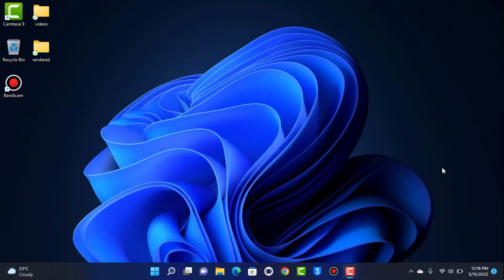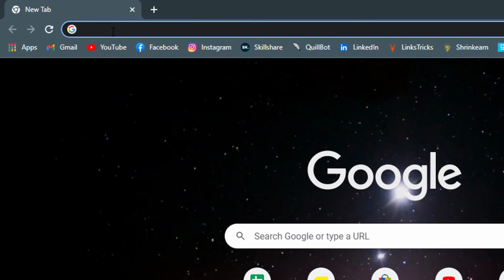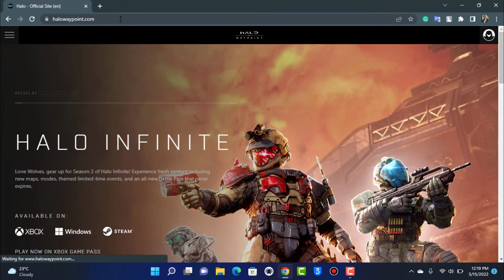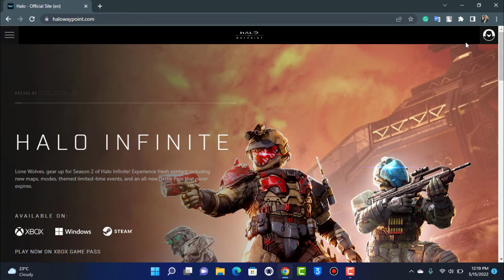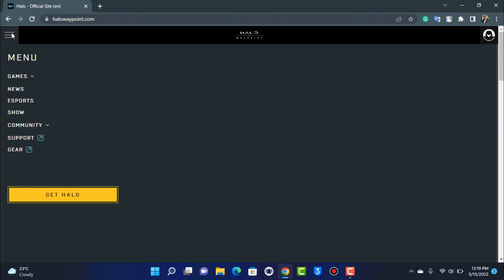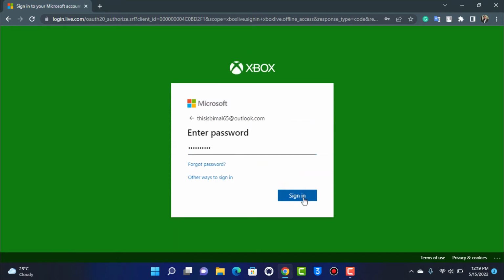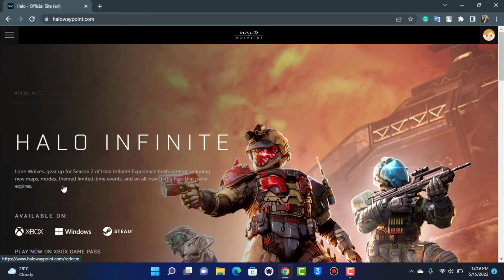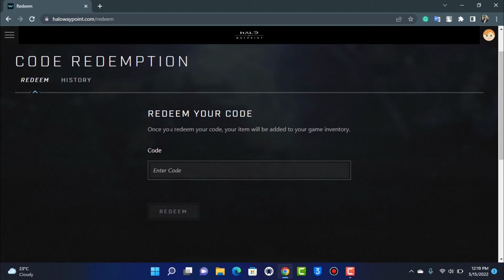How to Redeem Halo Infinite Codes? 2022 Easy Guide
In this tutorial video, I will quickly guide you on how you can redeem your Halo Infinite codes really easily.

Step 1: Open your browser and head over to halowaypoint.com
Step 2: Log in to your Microsoft Xbox gaming account
Step 3: On the top right-hand side, click on your profile icon
Step 4: In the menu that pops up, select Redeem at the final option
Step 5: Enter your Redeem Code and click on Redeem once done.
You will have successfully redeemed your Halo Infinite codes.

0:00 Intro
0:25 Browser and Navigation
0:55 Login to the website
1:19 Guide to Redeem Halo Infinite code
1:35 Enter Redeem Code
1:59 Outro: Final Verdict